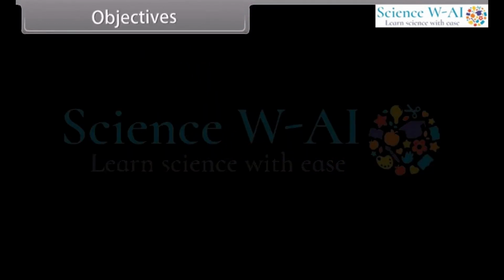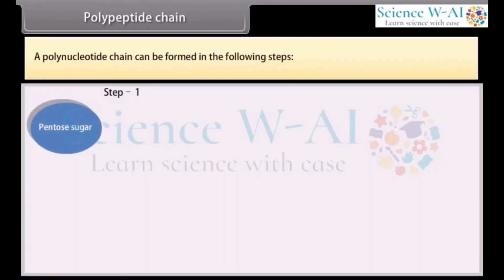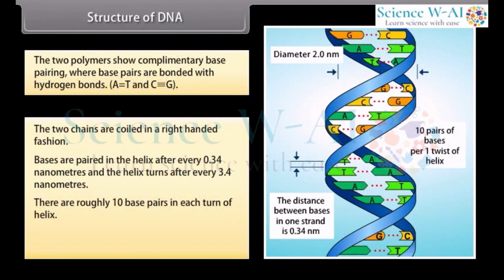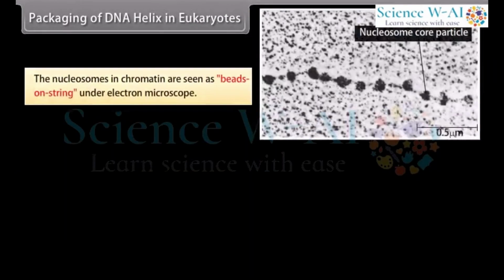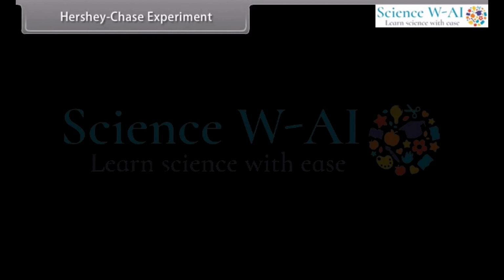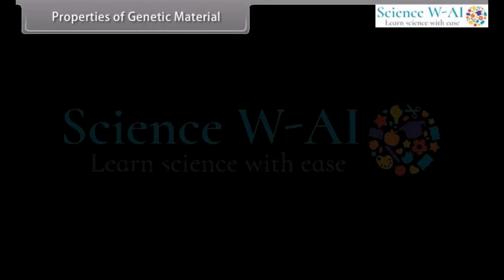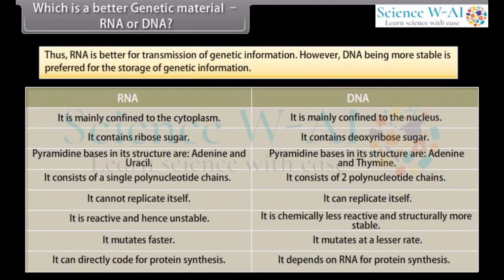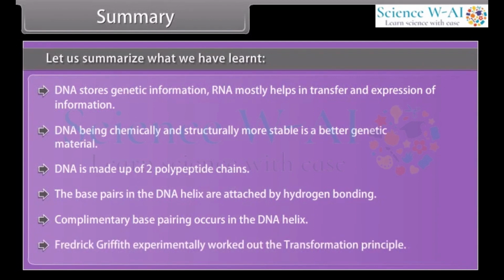MOLECULAR BASIS OF INHERITANCE PART - 1 || CBSE || CLASS 12 || BIOLOGY || SCIENCE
Hello students ! here i came with another video of your class 12 biology chapter molecular basis of inheritance . i hope this will be helpful for your revision.